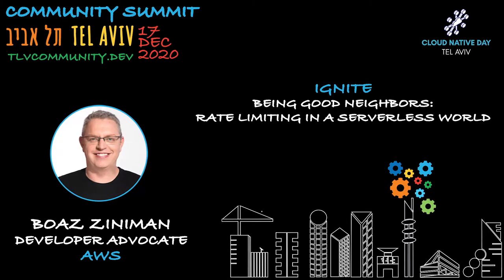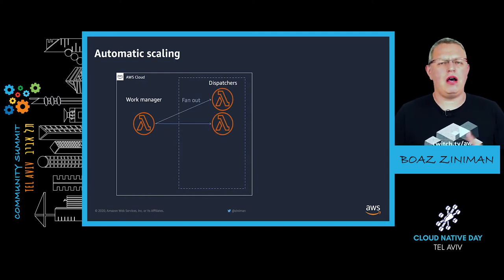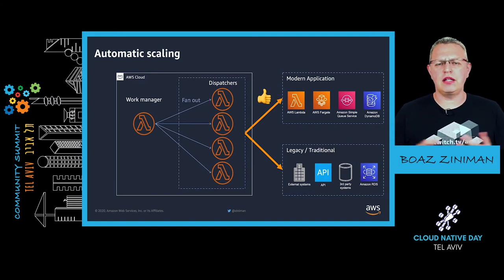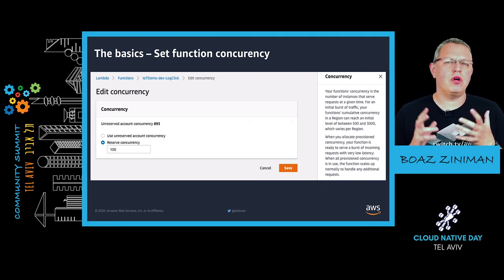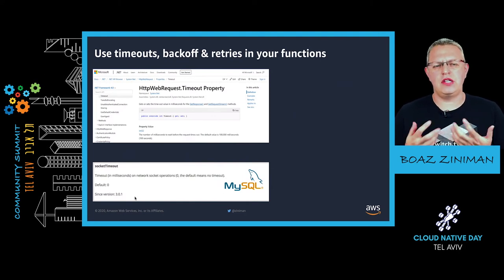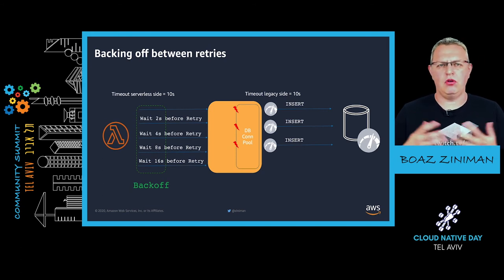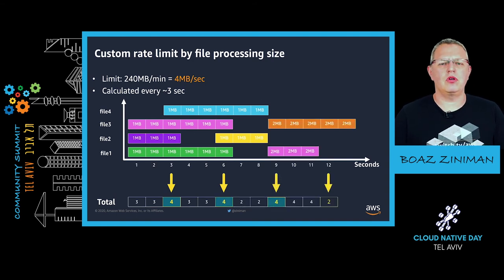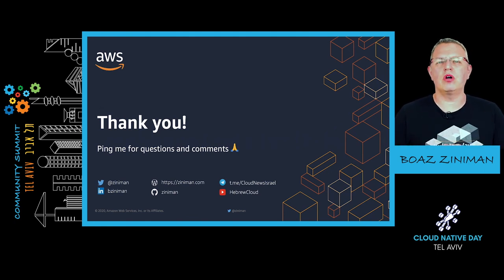Cloud Native & OSS Ignites: Being Good Neighbors Rate Limiting in a Serverless World, Boaz Ziniman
How do you avoid DDoSing other systems or running out of resources when developing serverless applications? Serverless cloud based applications bring new challenges with their architecture and scaling capabilities. In a perfect world, this should be an advantage only, but we all know by now, that the world ain’t perfect. Integrating serverless with non-serveless systems is a challenge you should take into account and plan accordingly. This session will focus on why rate limiting is so important in serverless systems and how you should design a better system that acts as a better neighbors.